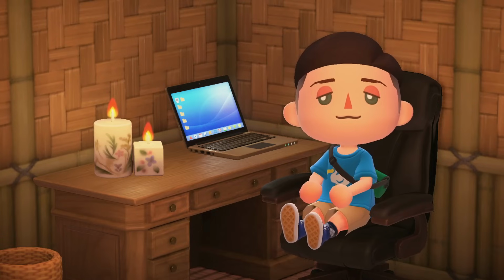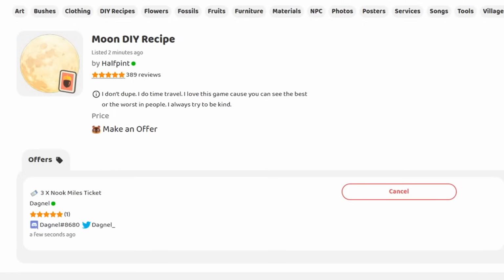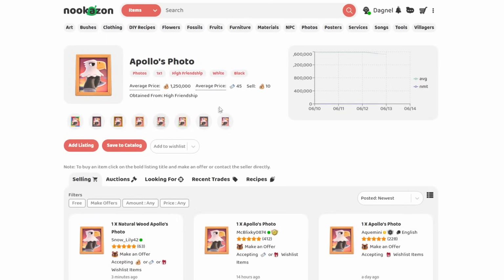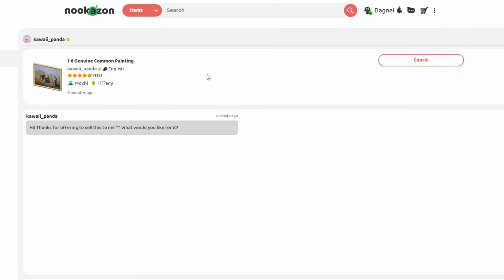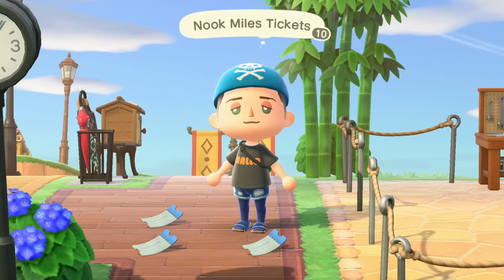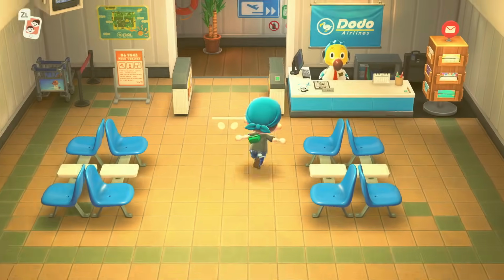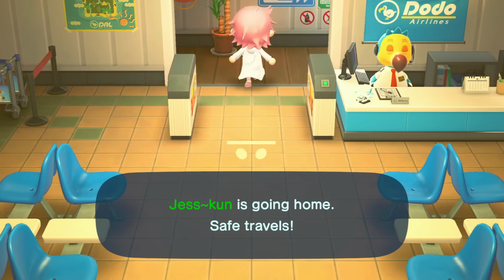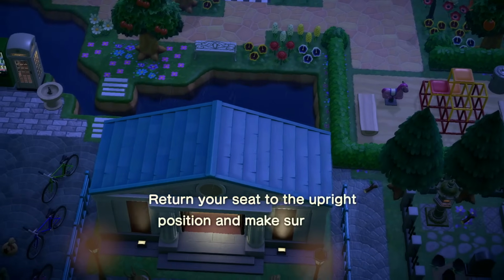One Red Paperclip in Animal Crossing New Horizons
We're using Nookazon in an attempt to recreate what Kyle MacDonald did in 2005, trade for a house, starting from only a paperclip (tiger, whatever) How good are my bartering skills? Will I get scammed? Enjoy!

0:00 Rules and Explanation
1:38 Paper Tiger
3:24 3 NMT's
4:50 ACNH Nintendo Switch
6:07 Pompompurin Chair
8:16 9 NMT's
9:09 Common Painting
10:14 10 NMT's
11:07 Emperor Butterfly Model
12:52 30 NMT's
14:34 Gallant Statue
15:41 50 NMT's
17:00 Pagoda and Kimono Stand
19:36 73 NMT's
21:05 Follow on Twitch!